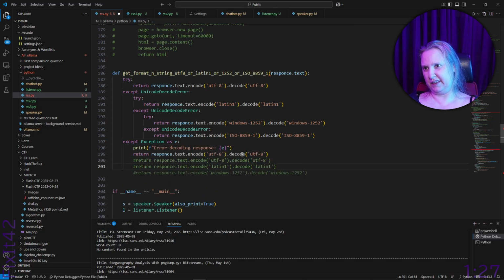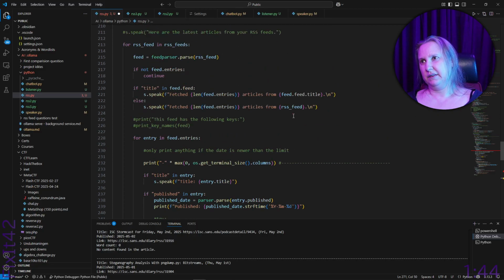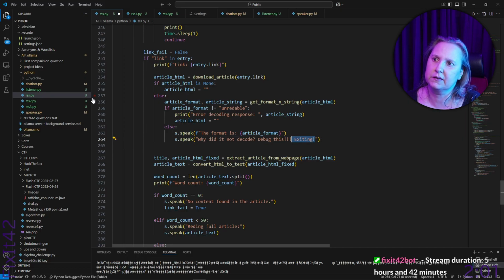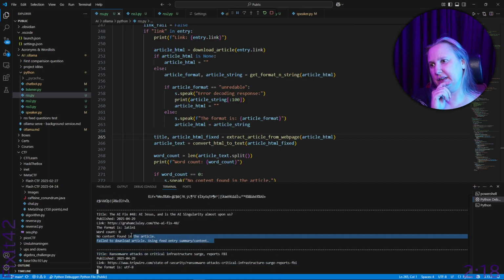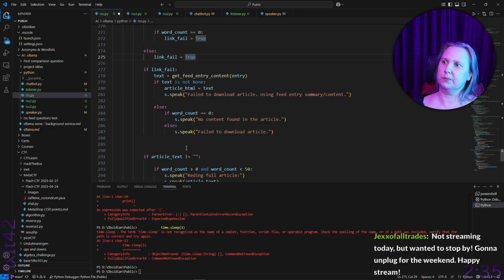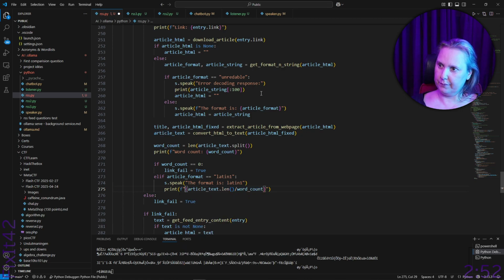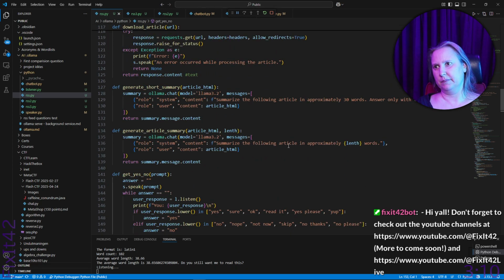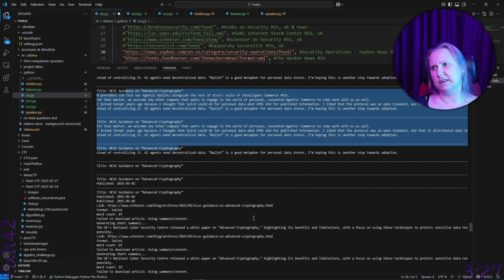(S) Let's make AI help us grab the Cyber News! (2025-05-02) (Part 2/2)